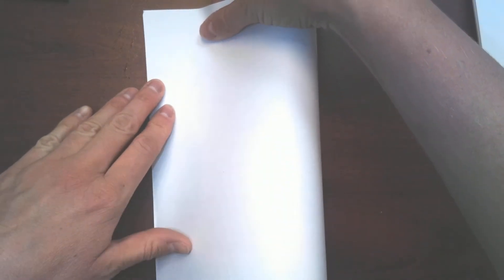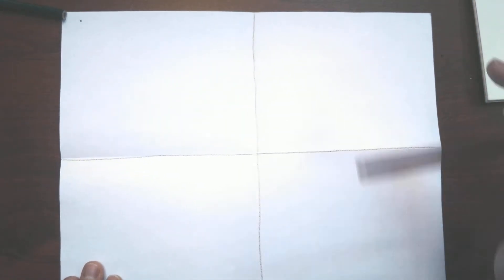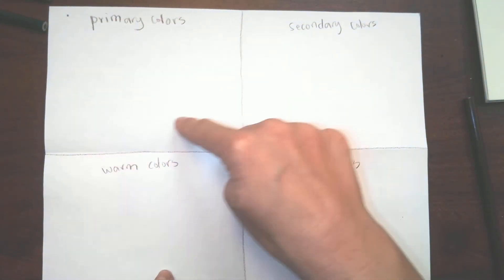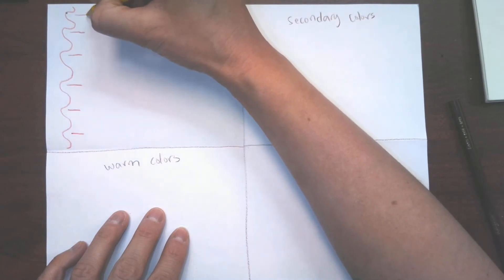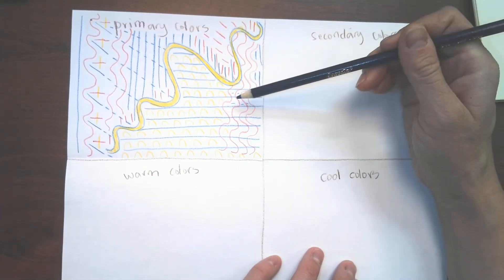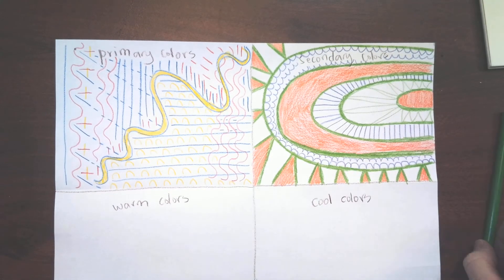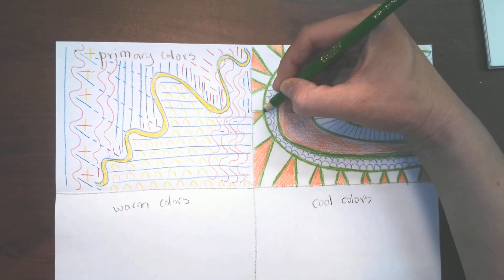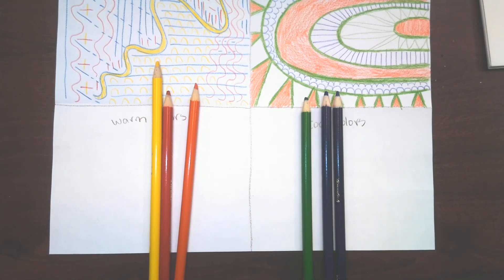lines and color zentangle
Make 4 zentangles, each with primary, secondary, warm, or cool colors.